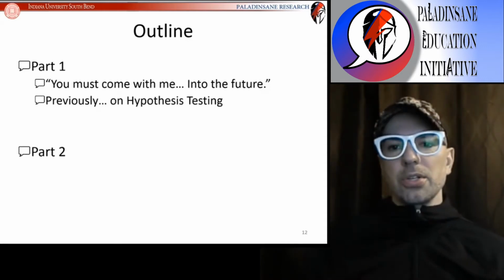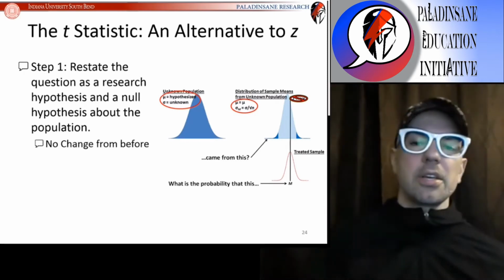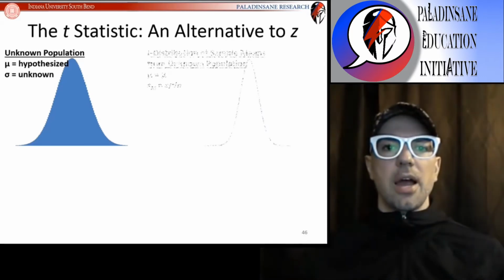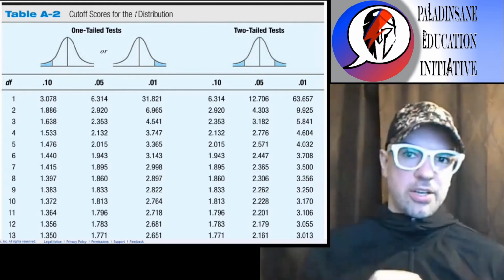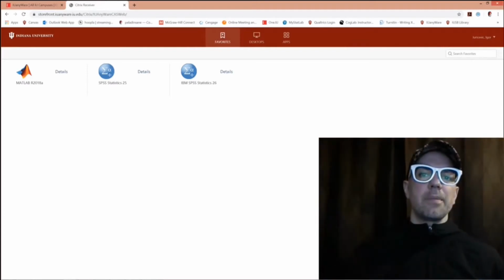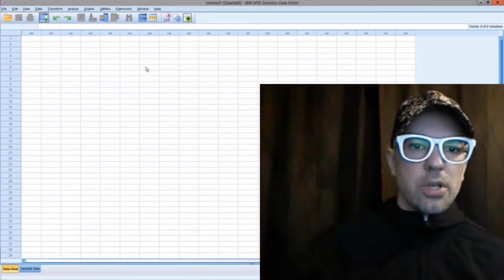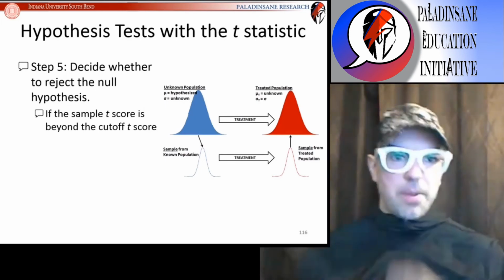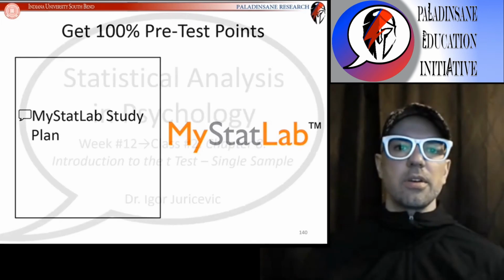P354 - Class 17 - W12C2 - Chapter 8: Introduction to the t Test - Single Sample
Class #17
Part 1
→“You must come with me… Into the future.”
→Previously… on Hypothesis Testing
→The t Statistic: An Alternative to z
→Hypothesis Tests with the t statistic
Part 2
→SPSS – t statistic
→In-class Practice

Diva Plavalaguna from Pexels
olia danilevich from Pexels
Pavel Danilyuk from Pexels
Tima Miroshnichenko from Pexels
Kelly Lacy from Pexels
Monstera from Pexels